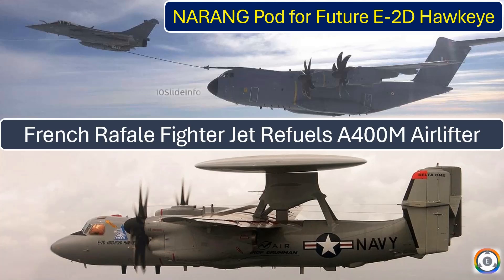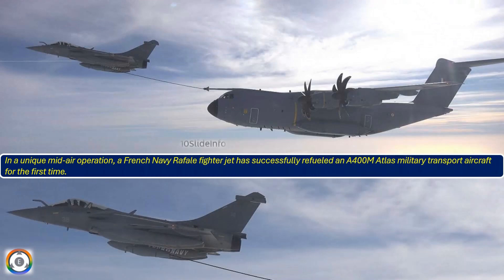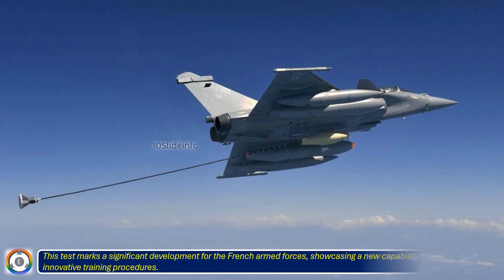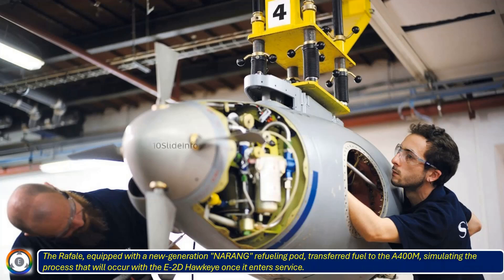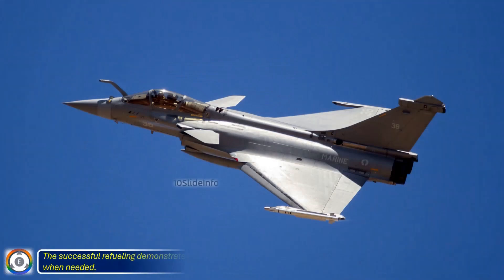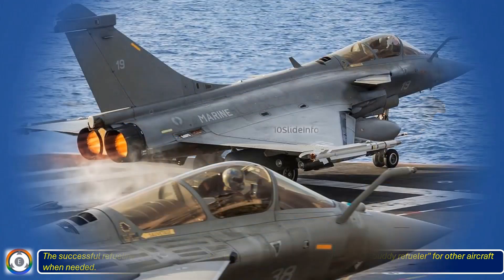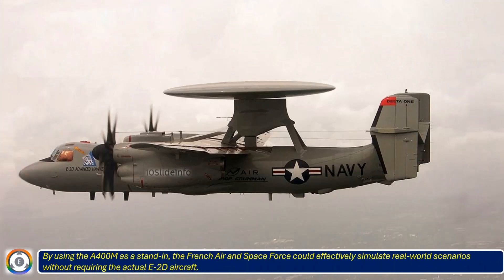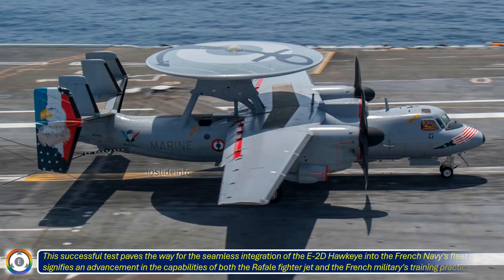French Rafale Refuels A400M Airlifter | NARANG Pod Trial for E-2D Hawkeye